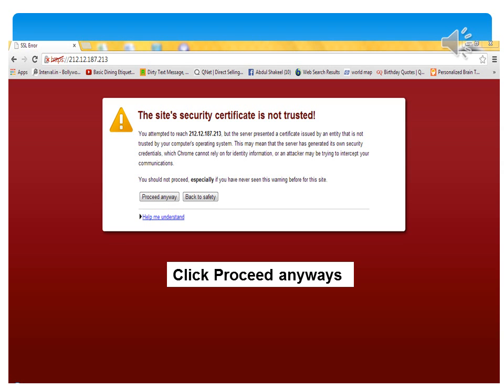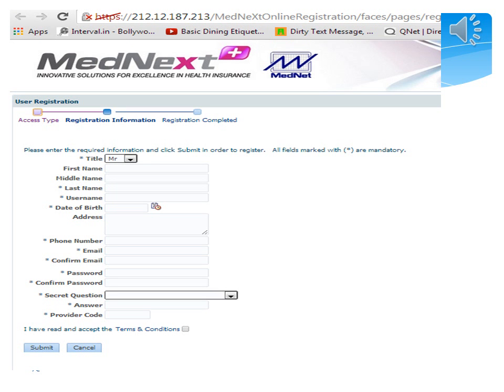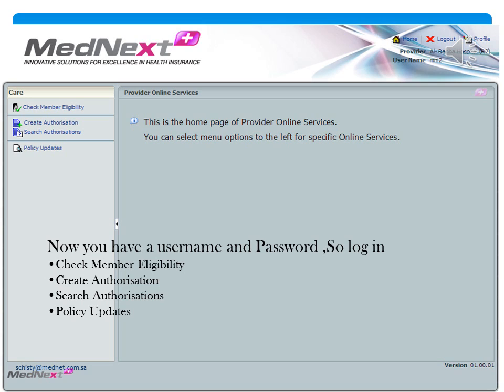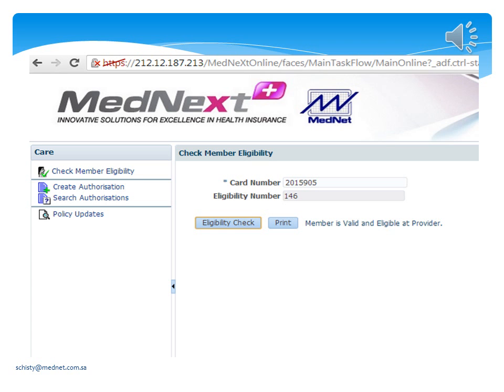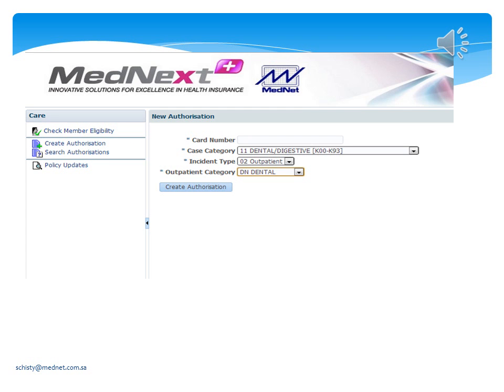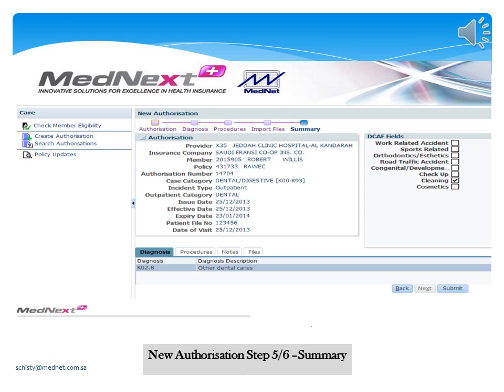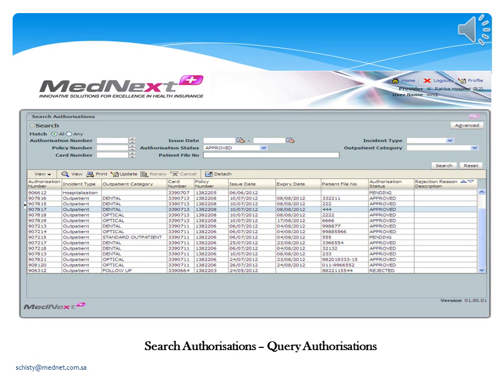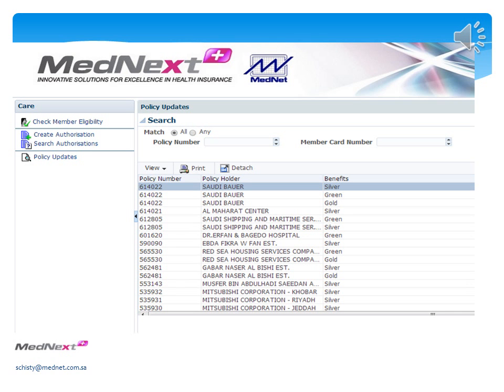MedNet Online Approvals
Dear Providers,
Kindly watch the video to get a demo of the Online web portal.
Call us to get your Provider Code , Register yourself & start using our portal to get online Approvals.Thanks